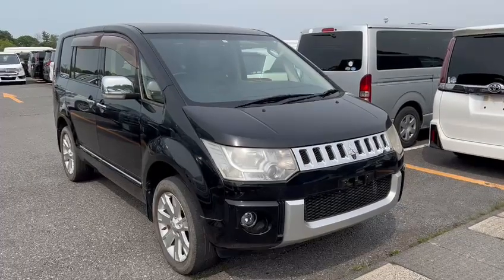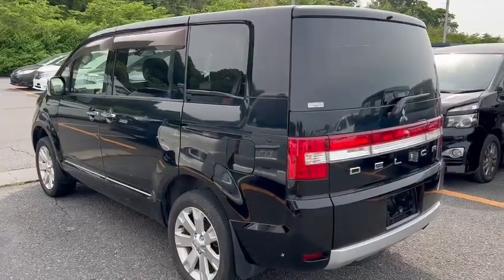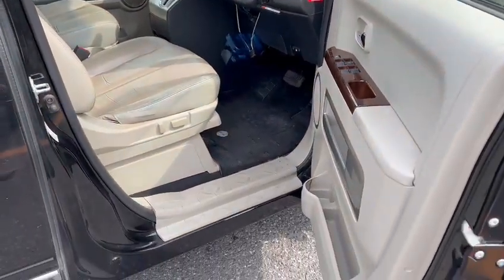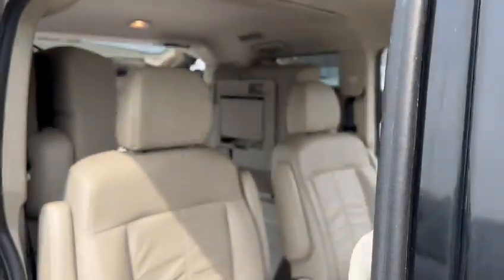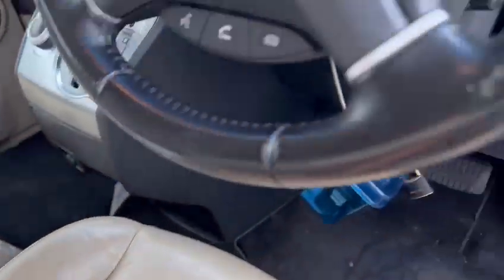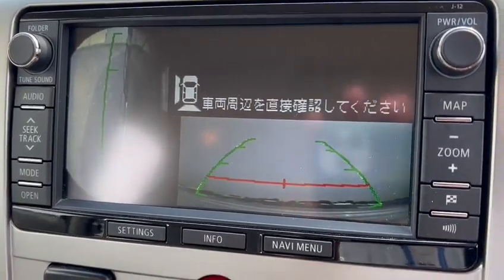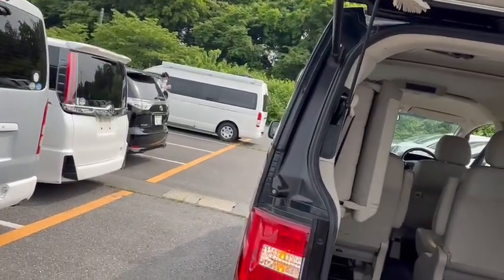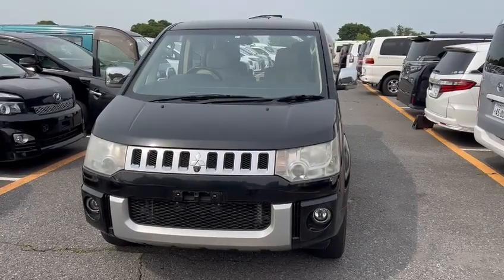Delica D5 G Premium Leather Edition For Sale 2013 @